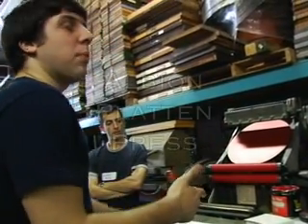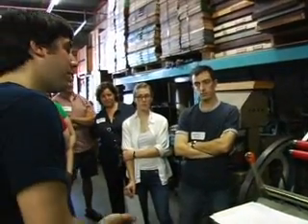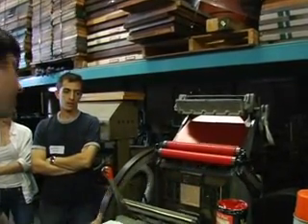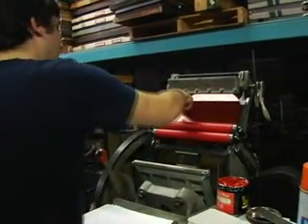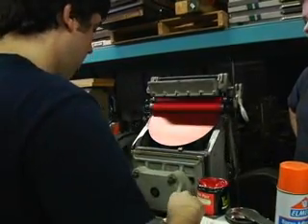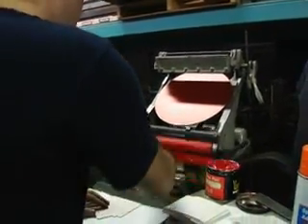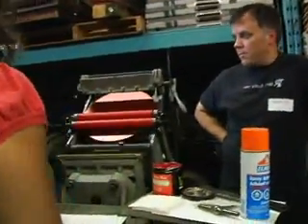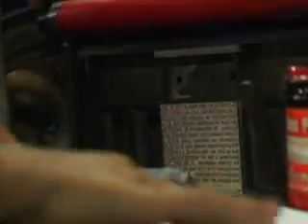Don Black Linecasting - Platen Press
Operating a platen press (letterpress printing) - filmed at Don Black Linecasting in Toronto Ontario.  The world's largest letterpress superstore.